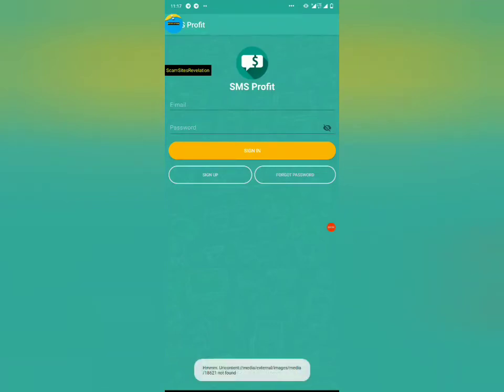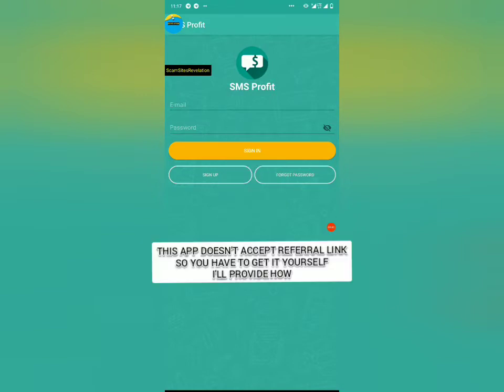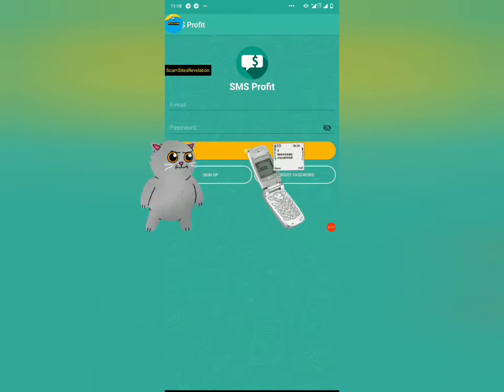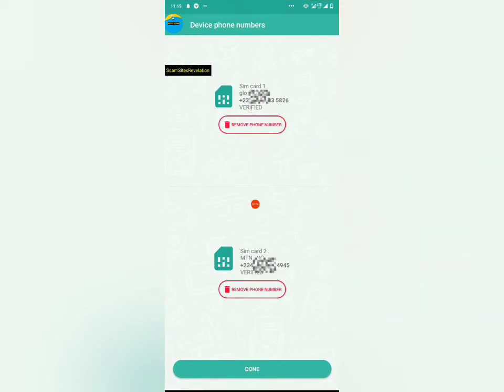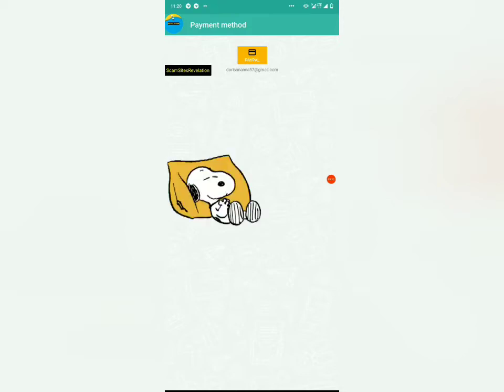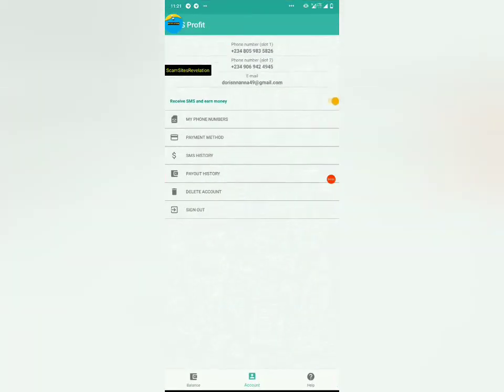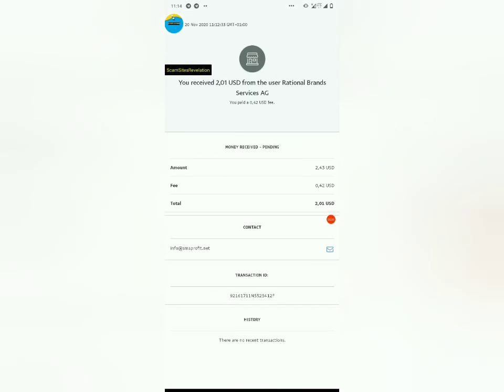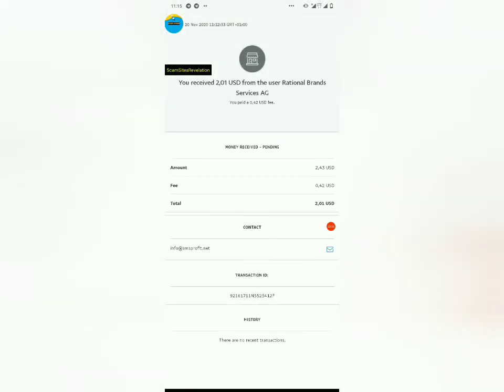SMS profit Payment proof &Live payment request!,Get paid to receive SMS!!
With this app you will get paid to Receive sms daily
SMS profit supports 2 SIM cards
in this video I'll show you how to activate it.
To increase your daily earnings I strongly recommend you activate/verify your 2 SIM cards.
With this app you get paid by doing nothing
SMS profits Payment methods are:
But as of November 20th 2020 when I requested for payment through Bitcoin it was invalid.

PLAYSTORE got only the DEMO VERSION

Here's a safe place to download the complete version which I got paid from: